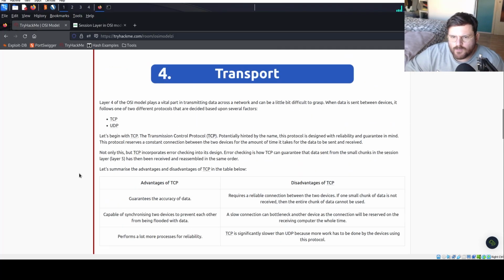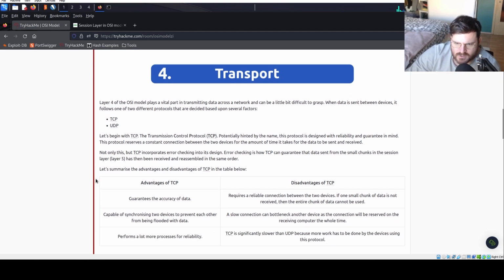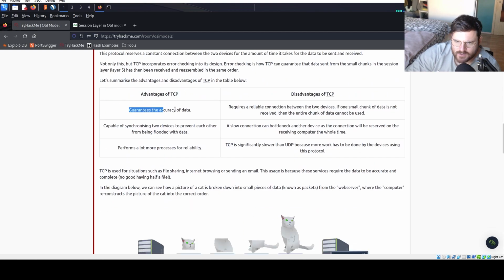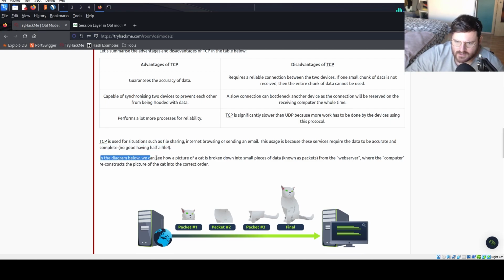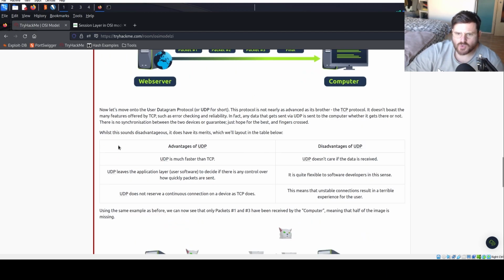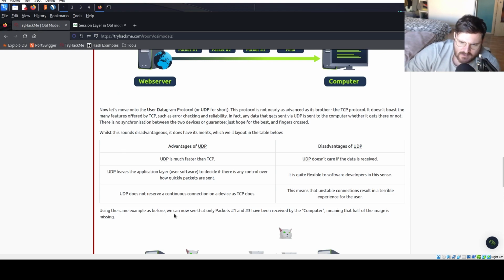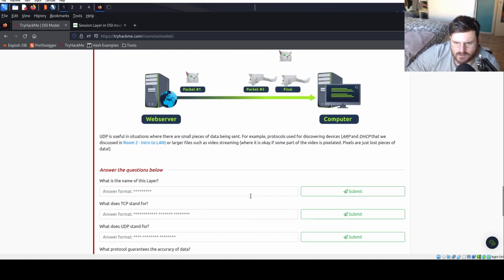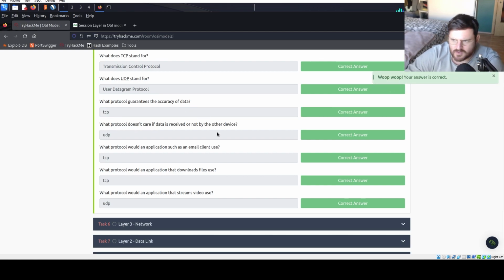TryHackMe: Layer 4 Transport | THM Series: Pre-Security: OSI Model #5